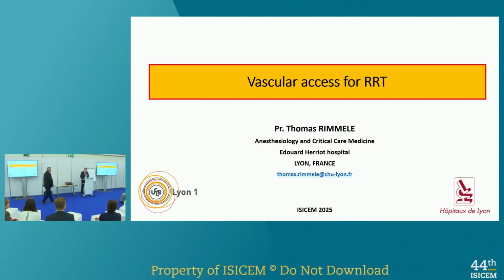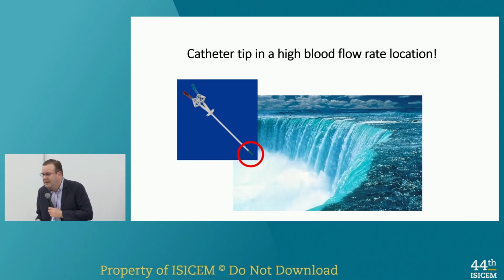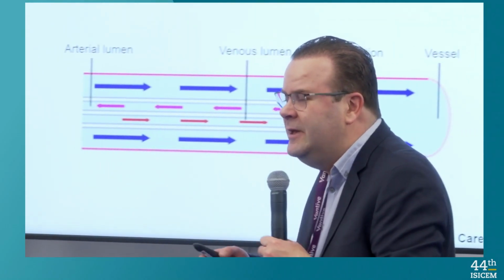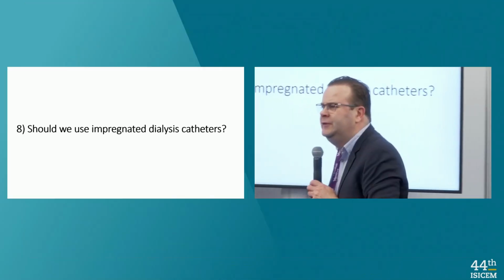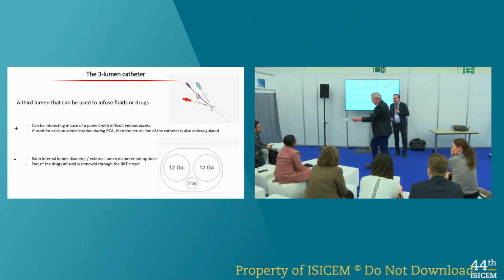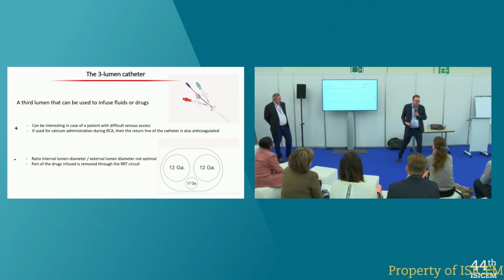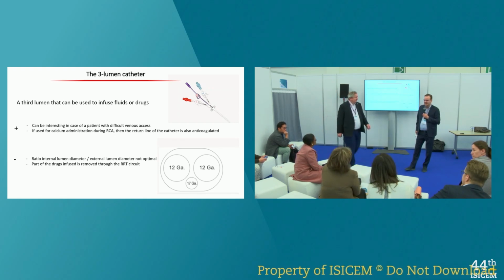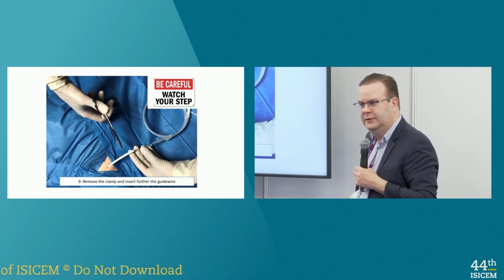4280 VASCULAR ACCESS TO RRT 1080p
- Vascular access for RRT. Patrick Honoré (Yvoir, Belgium), Thomas Rimmele (Lyon, France)